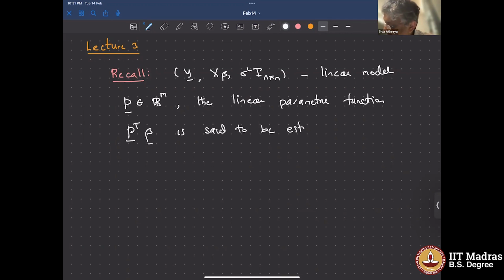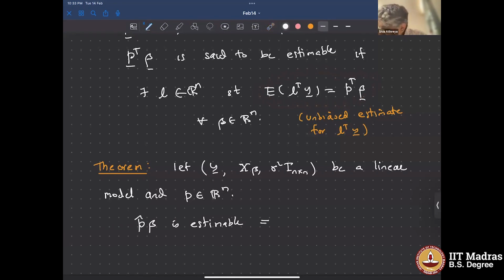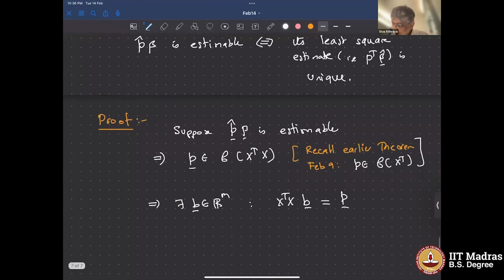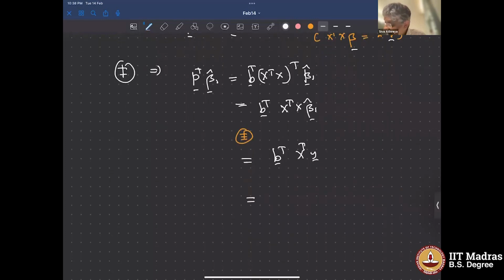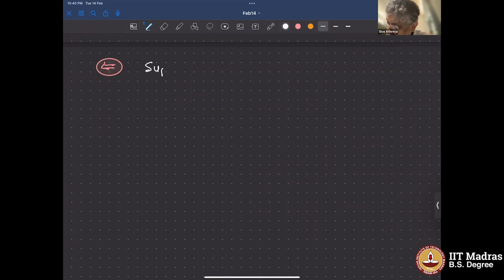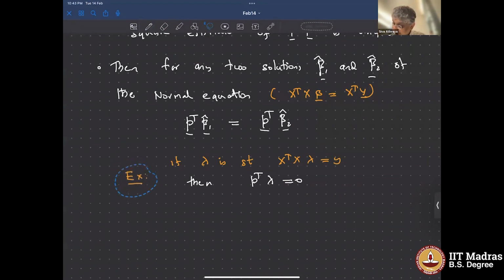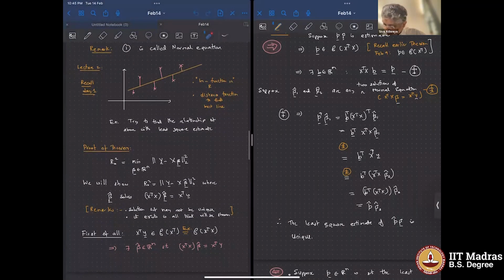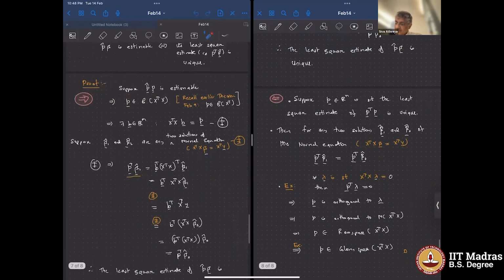W4_L3: Theorem on least square estimates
Video Overview
 This lecture presents the theorem underlying least squares estimation in linear regression and explains why the least squares estimator must satisfy the normal equations. It shows how parameter estimates are obtained by minimizing the sum of squared residuals and discusses conditions related to the existence and uniqueness of the solution. The session offers a clear mathematical foundation for understanding how least squares estimates are derived in linear models.